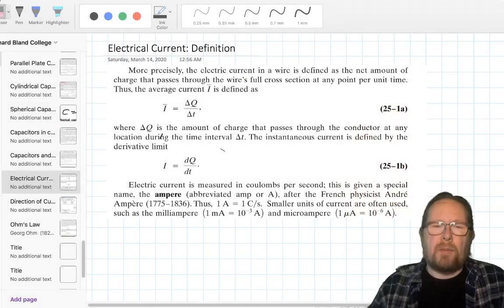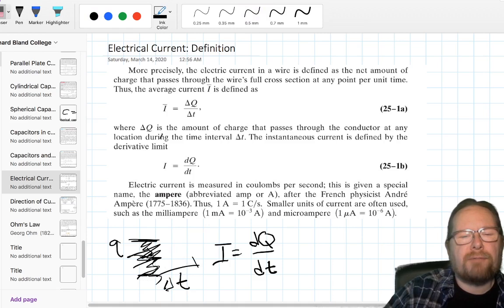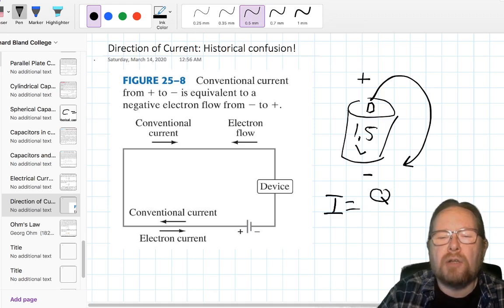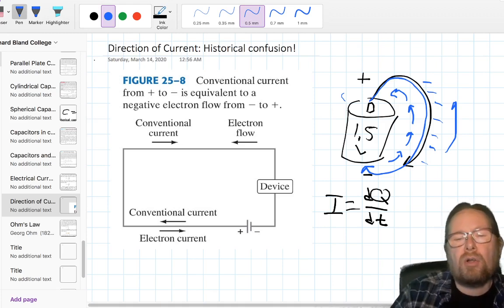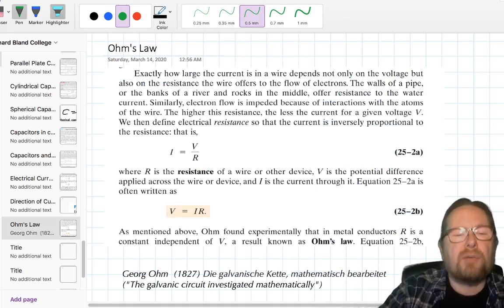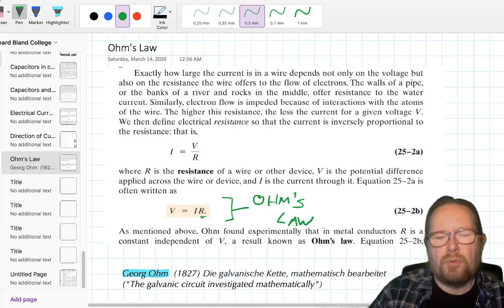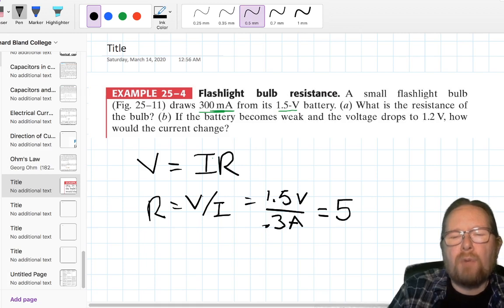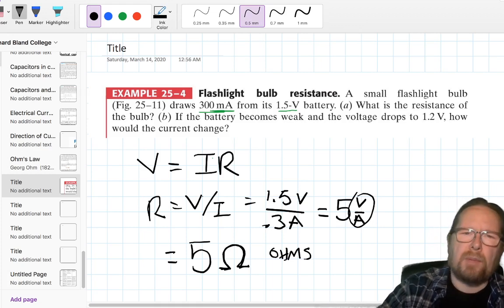Current and Ohm's Law